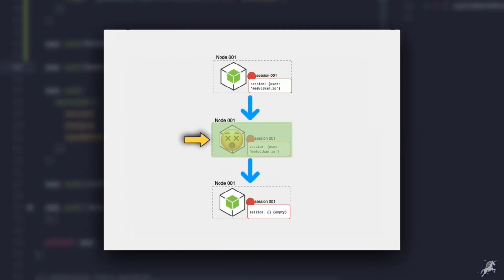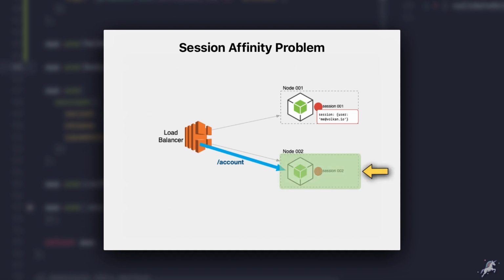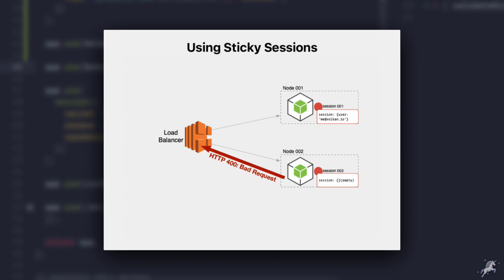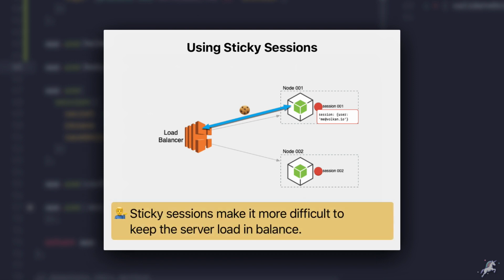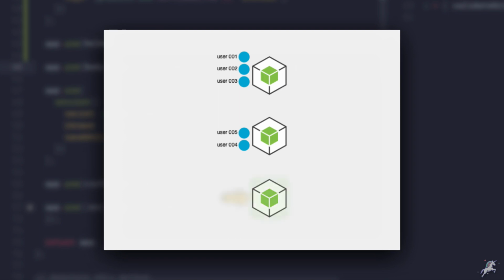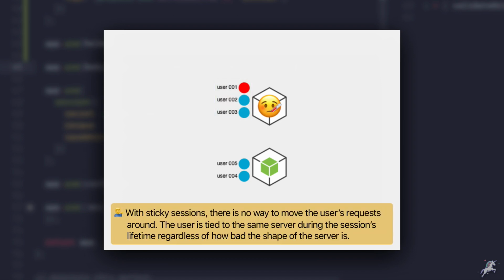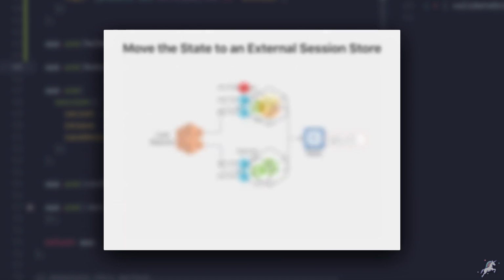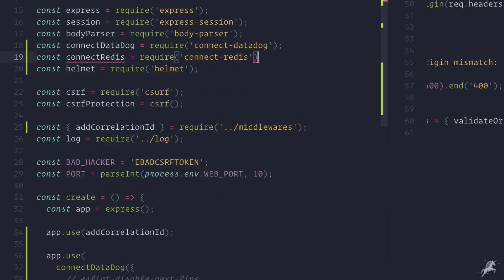Using an External Session Store for Persistence @zerotoherojs.com (Free Sample)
This is a excerpt from “S08E29: Further Configuring the App” lesson of “JavaScript: from Zero to Hero” ( zerotoherojs.com ).

In this sample video, we talk about various session persistence strategies and discuss why using sticky sessions is almost always a bad idea in a highly-dynamic microservice architecture.

There is more to it in the full lesson.